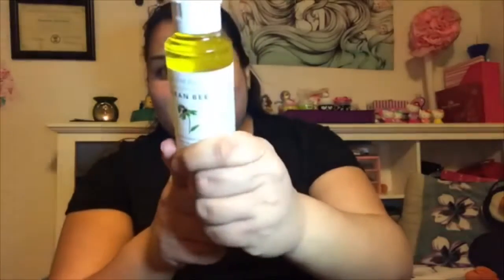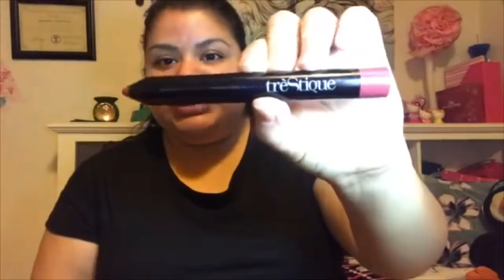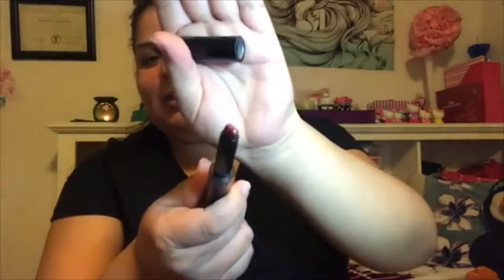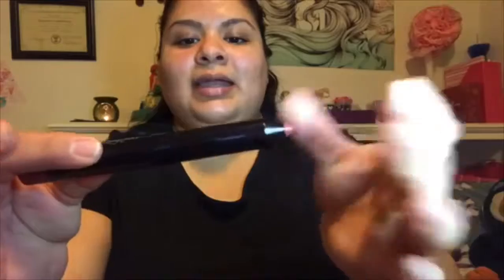Boxycharm Unboxing | February 2019: Full Review & Try On Style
This box was purchased with my own dollars. I always give a full honest review for all boxycharm unboxing. Please comment if you liked this box.

Products from boxycharm:

Too faced Better than sex mascara $24.00
Pretty vulgar shimmering swan highlighter $32.00
Touch in sol no poreblem primer $18.00
Farmacy Clean bee ultra gentle facial cleanser $22.00
Trestique prime + glaze lip crayon $25.00